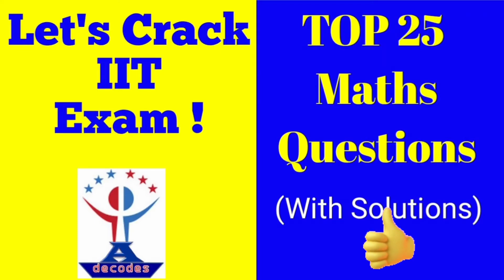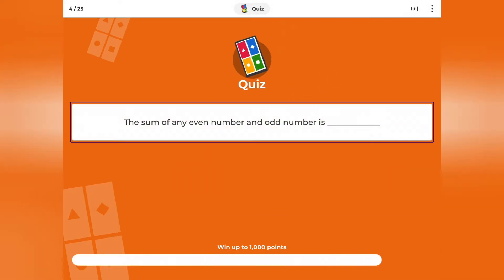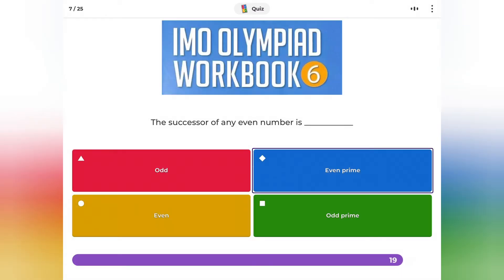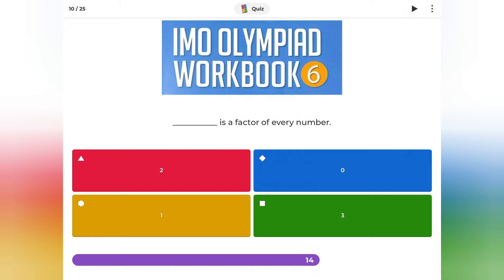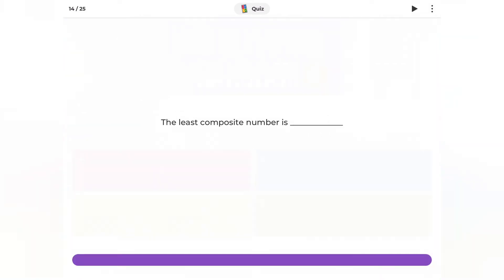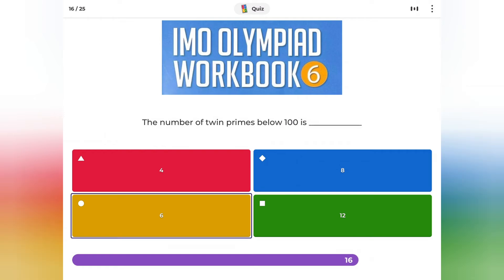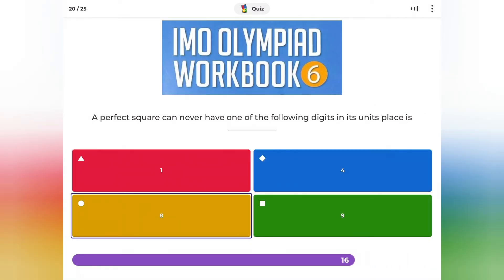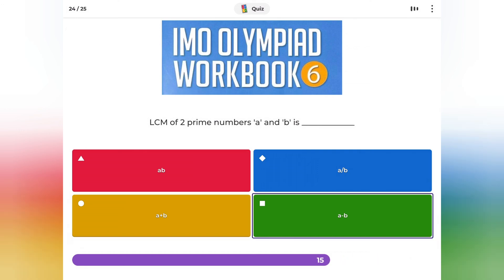IIT questions | Maths quiz | Playing with numbers | Class 6 | IMO | Olympiad | CBSE | NCERT | ICSE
Hello Friends,
Let's test our knowledge through a Maths quiz. The questions are quite interesting and tricky. I hope we will enjoy and learn together. Best of luck for your exams..